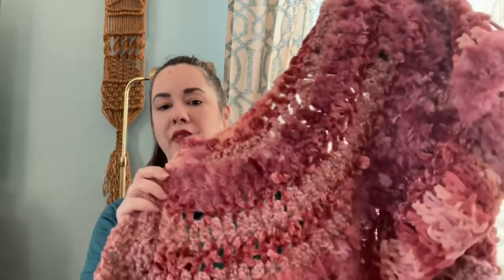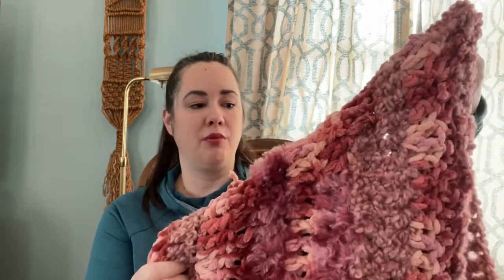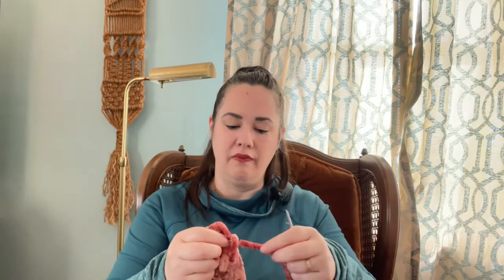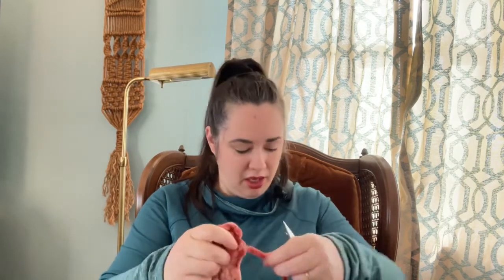Frogging Bernat Casa & the Fall Questions Tag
I changed my mind and decided to frog a WIP. Frog with me as I answer some fun fall questions. I'd love to hear your answers!

I'm continually updating the blog and often add free printables in the posts.

Bernat Casa Yarn

THE FALL QUESTIONS:
Fav. Fall Sweet Treat
Red or Green Apples?
Fav. Fall Sport
Best drink for Fall
Fav. Fall Activity?
Must Have Fall Purchase?
Pick your own pumpkin 🎃 or store bought?
Real or Fake Pumpkins?
Fav. Halloween Costume
College Football or NFL
Fall or Halloween Decorating?
Rake leaves or no raking?
Fav. Soup?
Fav. Fall Candle Scent?
Love or Hate Pumpkin Spice?
Tall or Short boots?
Fav. Halloween Candy?
Pumpkin Spice Latte? Yes or No?
Hay Ride or Corn Maze?
Fav Fall TV shows?